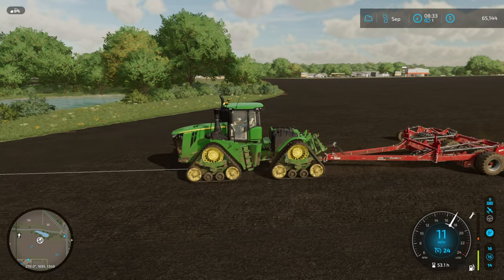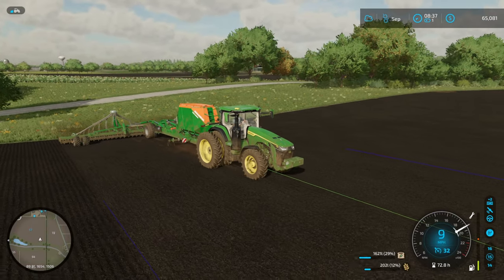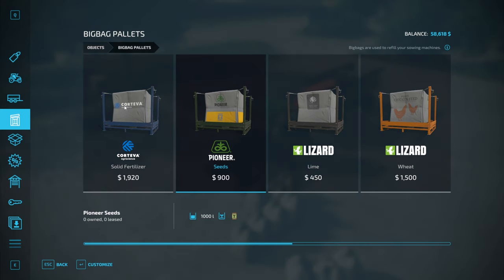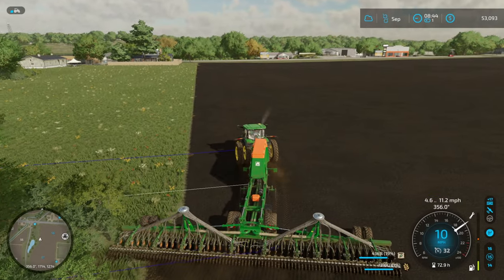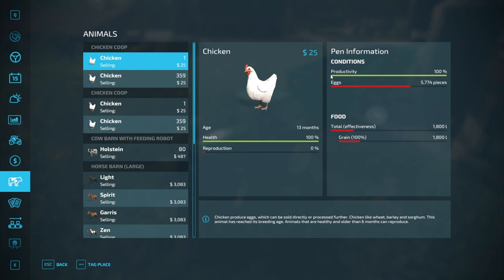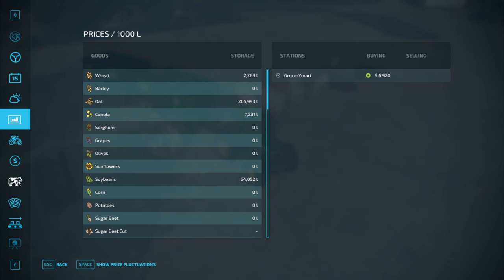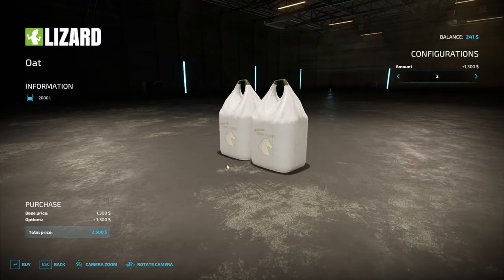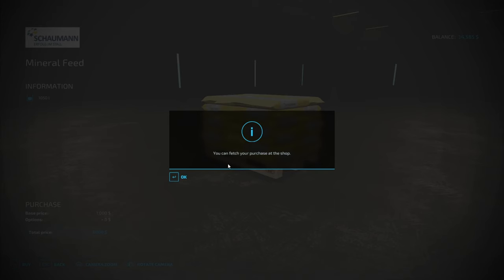Pallet Explosion! Whoops.... | E50 Elmcreek | Farming Simulator 22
Welcome to Farming Simulator 22!